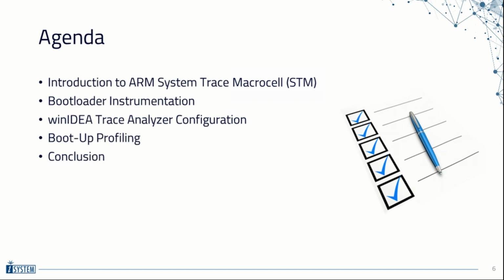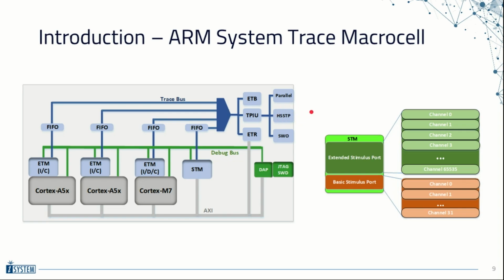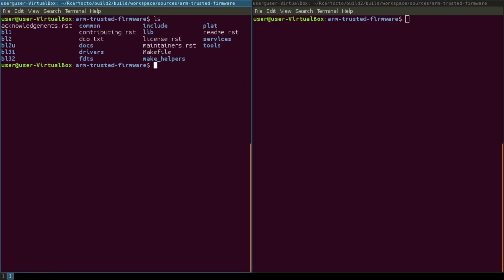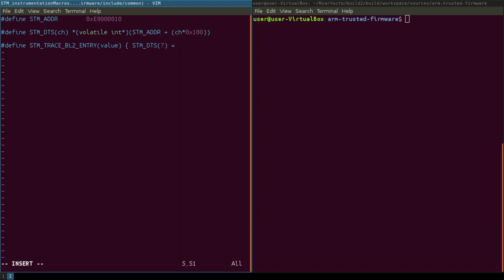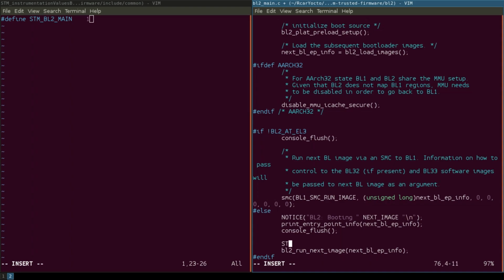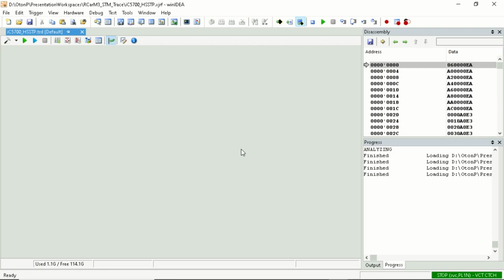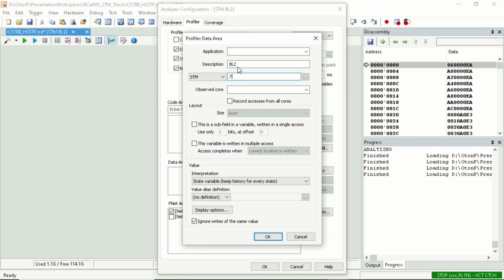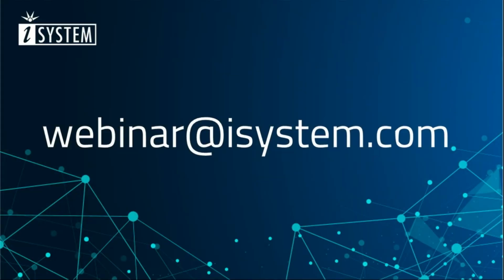Webinar – SoC Boot Up Timing Analysis using Arm System Trace Macrocell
In this webinar, we will take a detailed look at the profiling of a boot-up process on Cortex-A bases System-On-Chips (SoCs), starting from 1st stage bootloaders until the startup of a Linux kernel. We will see how the Arm System Trace Macrocell (STM) can be utilized for tracing a boot process distributed across multiple cores, e.g., Cortex-R7 boot core and Cortex-A53 application cores.

0:00 Intro
2:59 Agenda and motivation
5:04 Introduction to ARM System Trace Macrocell (STM)
7:06 Introduction to SoC Boot-up Process (R-Car M3)
9:24 Bootloader Instrumentation demo
20:19 winIDEA Analyzer Configuration
22:07 Two ways of winIDEA Trace Analyzer STM Configuration (XML file and GUI method)
23:00 winIDEA Trace Analyzer STM Configuration - GUI method
25:11 Trace Recording and results
25:52 Conclusion
27:47 Answers and Questions

The goal of this webinar is to give users a full understanding of the necessary steps, starting from the instrumentation of the bootloaders, configuring the trace tool, and the actual recording on the target SoC. The concept will be demonstrated on a Renesas R-Car H3 SoC.